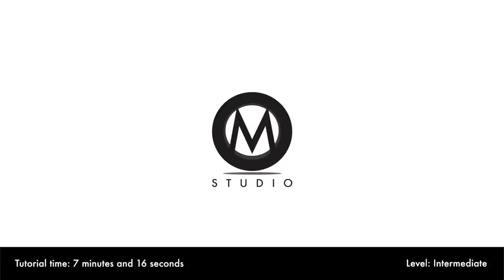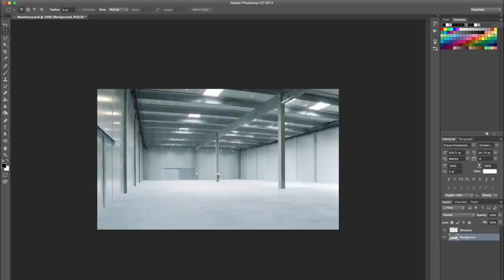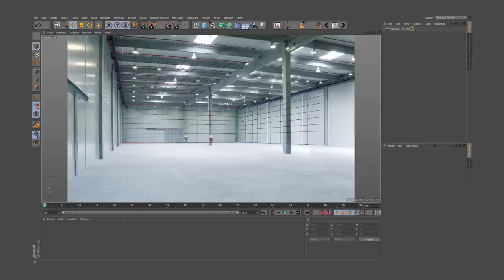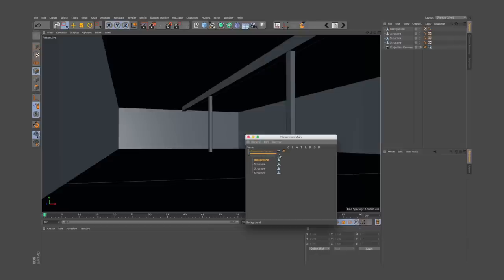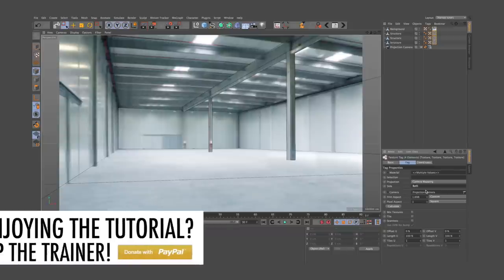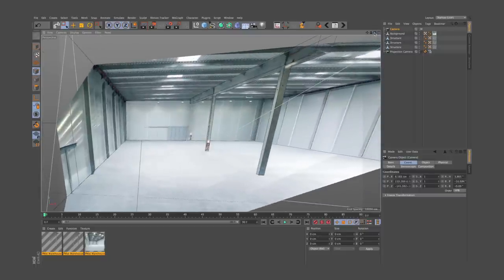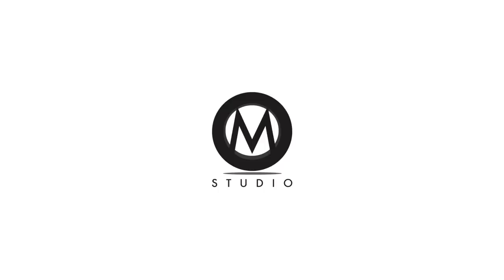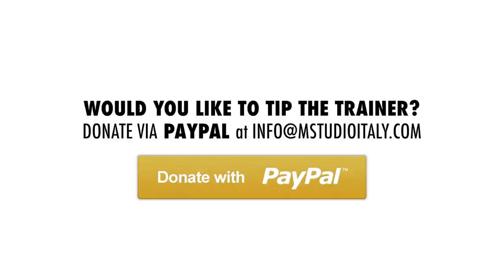Cinema 4D Tutorial: Learn Projection Mapping in 7 minutes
DID YOU ENJOY THE TUTORIAL? WANT TO TIP THE TRAINER? EVEN 1 CENT IS OK!

Can you turn a picture into a 3D scene with Cinema 4D? Of course! All you need is to follow the simple instructions of this tutorial about projection mapping (or camera mapping) and the Maxon Projection Man tool!